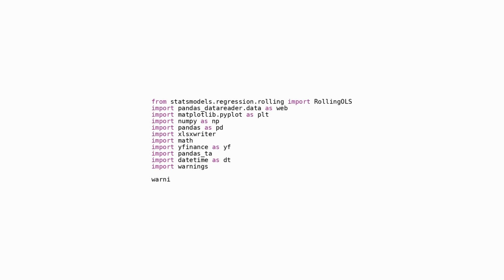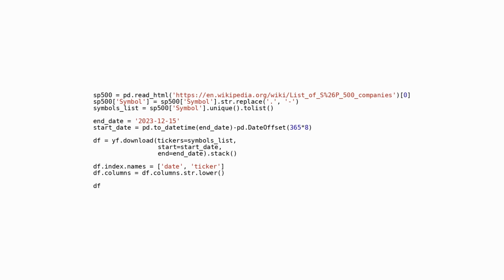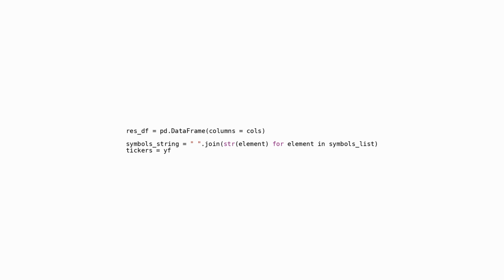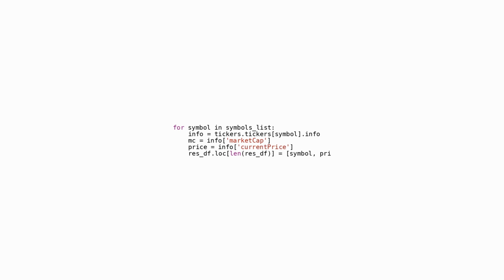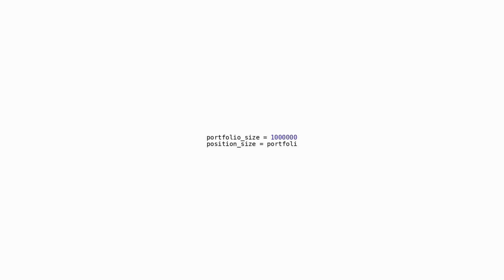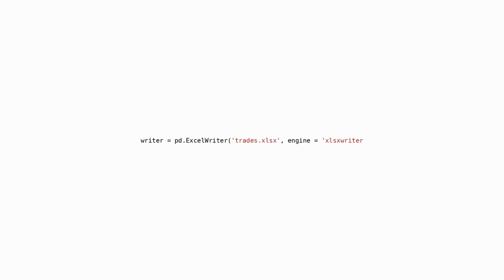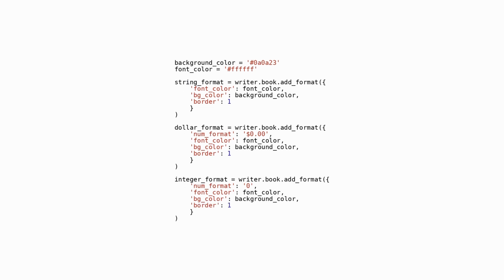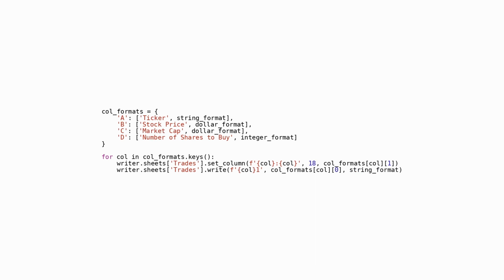Build Your Equal Weight S&P 500 Portfolio: Easy Excel Guide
Discover how to effortlessly create an equal-weight S&P 500 portfolio with our straightforward Excel tutorial. We guide you through downloading the latest stock data, calculating the exact number of shares for each S&P 500 company, and organizing your investments in a detailed Excel spreadsheet. Perfect for beginners and seasoned investors alike, this video simplifies portfolio management, helping you diversify your investments with precision.

00:00:00 Python code for financial data analysis
00:01:27 Reads S&P 500 stock data
00:02:26 Retrieves market cap and current price
00:03:10 Create a DataFrame with specified columns
00:03:42 Create a result DataFrame
00:04:29 Creates dataframe from specified columns
00:05:18 Retrieve info for symbols and add to dataframe
00:06:00 Converts input to float, handles error
00:06:39 Calculate number of shares to buy
00:07:50 Write DataFrame to Excel file
00:09:05 Define cell formats for styling
00:10:00 Write column headers with specific formats
00:10:50 Formats columns in Excel spreadsheet
00:11:33 Close the writer object